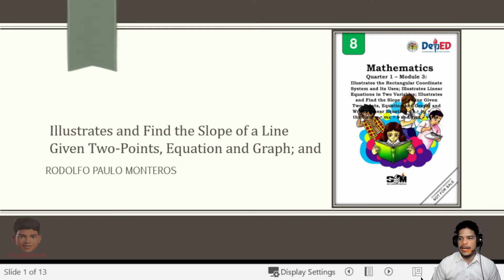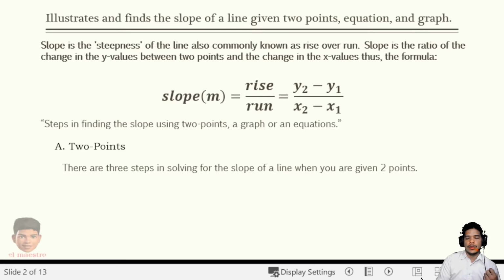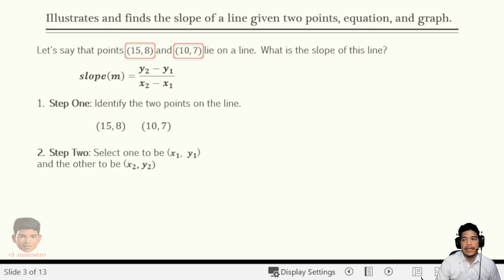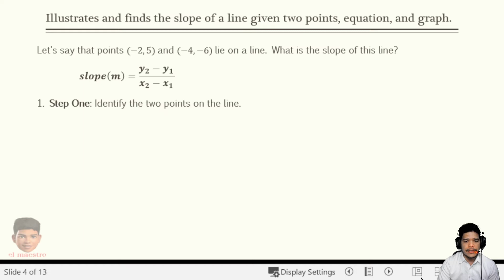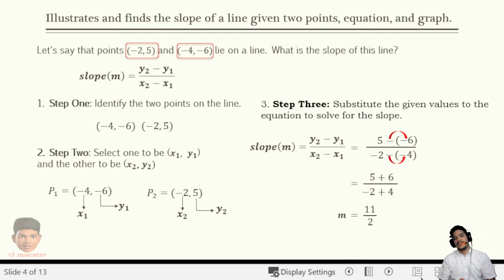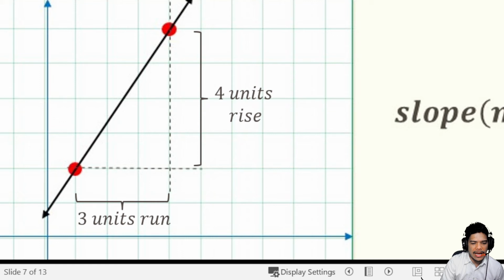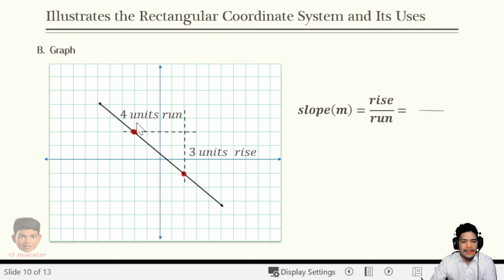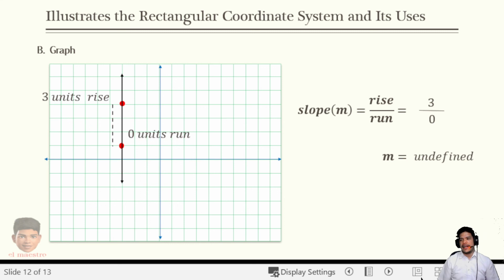Illustrates and Find the Slope of a Line Given Two-Points, Equation and Graph